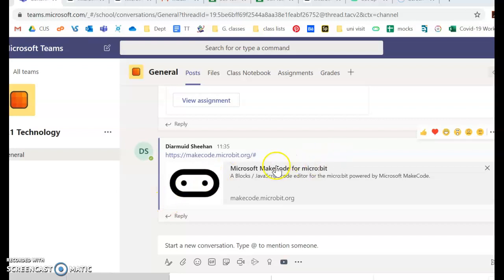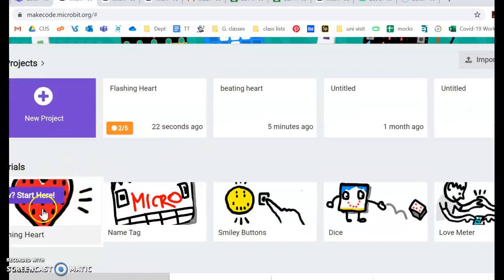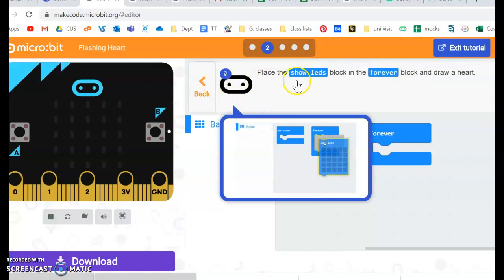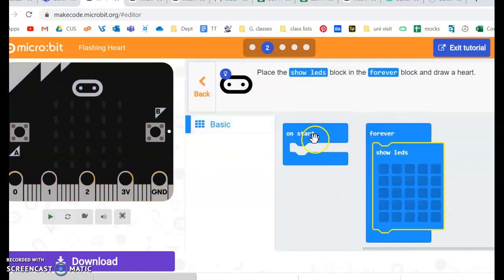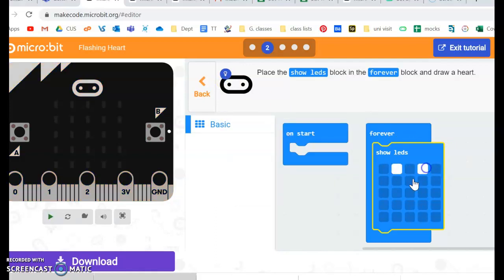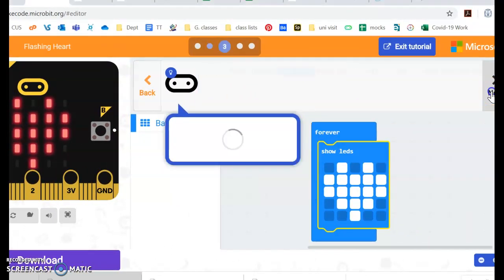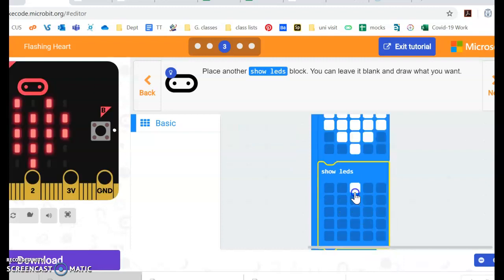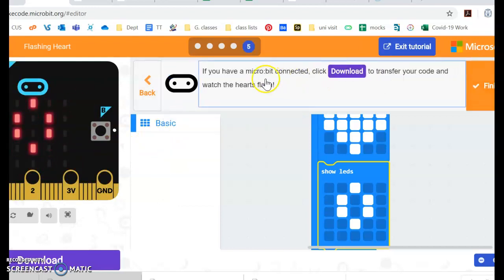The basics of Coding a Microbit